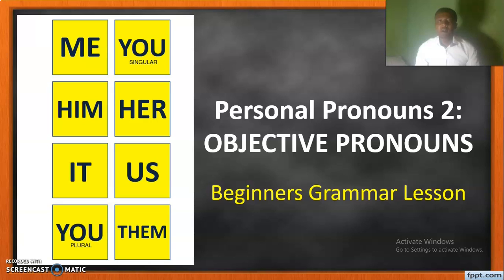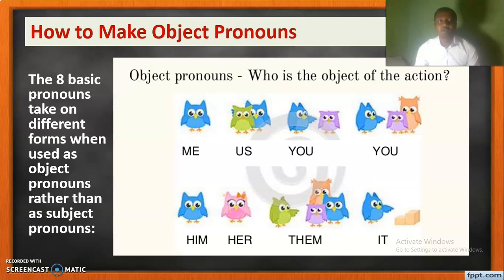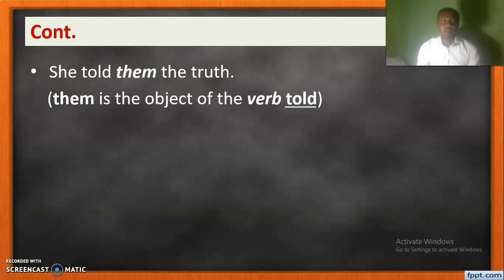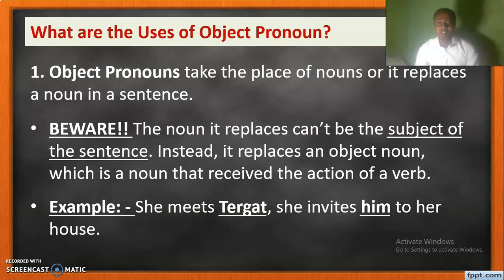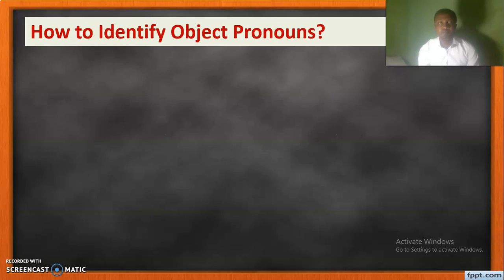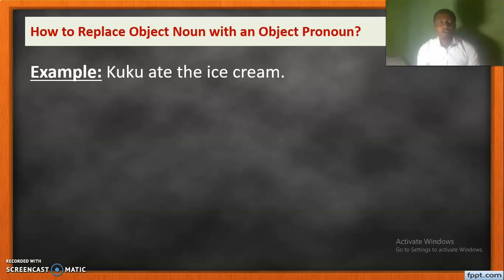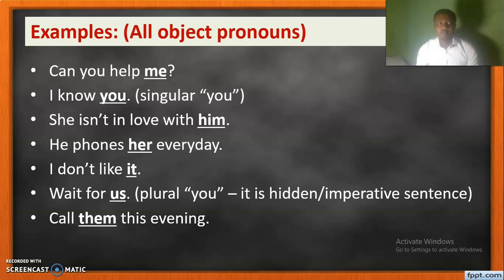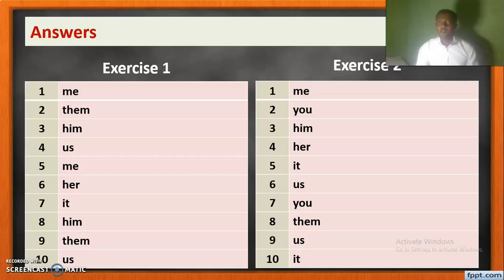How to Use Personal Object Pronouns: Beginners English Grammar Lesson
In this lesson, you will learn about the use of Personal Object Pronouns: ME, YOU, US, HIM, HER, IT and THEM which are very important when learning  English Grammar. It includes easy examples and an activity for students to practice these objective pronouns. In the video, you will see:  .

01:02 - What is Object Pronoun?

01:37 - How to make Object Pronoun?

02:43 - Basic Differences between Subject Pronouns and Object Pronouns
04:26 - What are the Uses of Object Pronouns?
06:52 - How to Identify Object Pronouns?
08:08 - How to Replace Object Nouns with an Object Pronouns
09:39 - EXAMPLES: The 8 Object Pronouns

10:18 - EXERCISE 1

11:06 - EXERCISE 2

11:36 - ANSWERS FOR THE EXERCISES

Practical Lesson!

Saves time!

NOTE: This video is helpful for people over the age of 13 and also English teachers are welcome to use it.

If you like ENGLISH FOR AFRICA and want to learn more and improve your English:# SUBSCRIBE to the ENGLISH FOR AFRICA WITH ZENEBE HAILU channel and don't forget to click the notifications bell so you know immediately when I upload a new English lesson every Friday.

ZENEBE HAILU